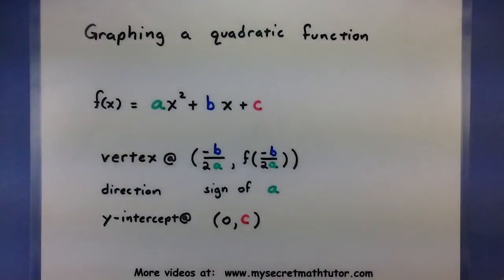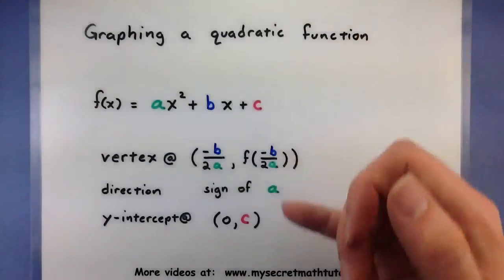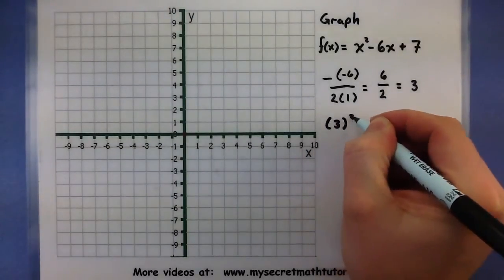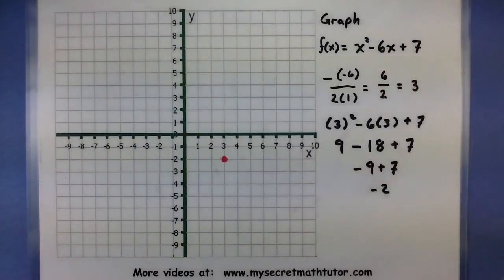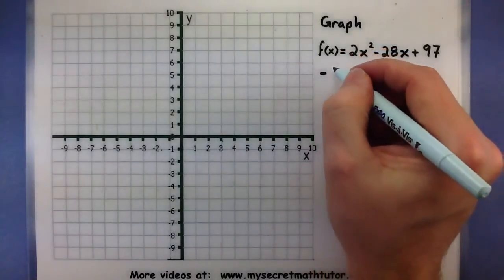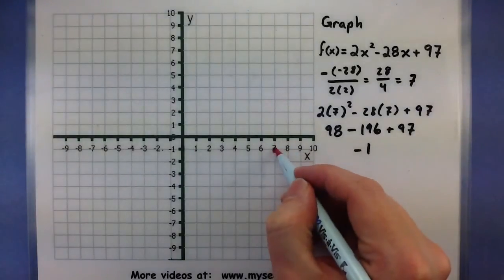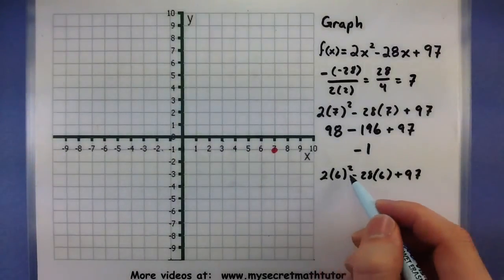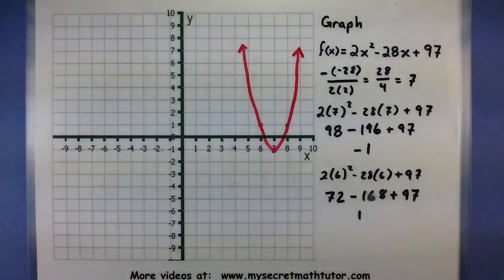Pre-Calculus - Graphing a quadratic function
This video covers graphing a quadratic function using the formula -b/2a for the vertex, and some other key values for more points.